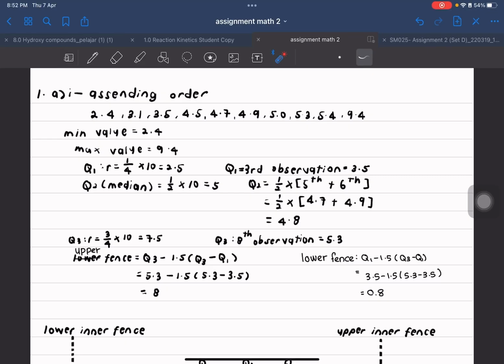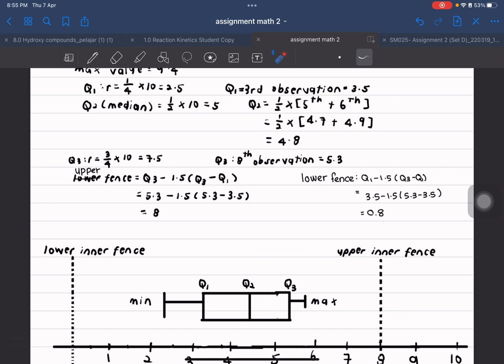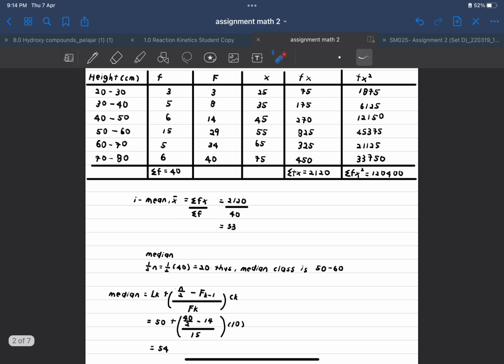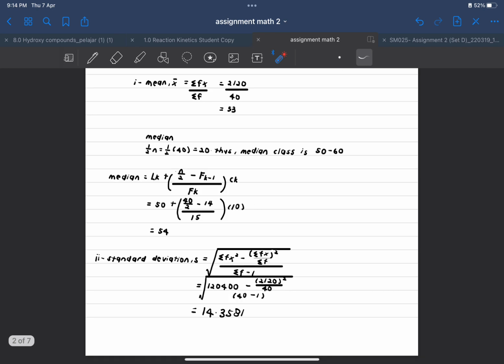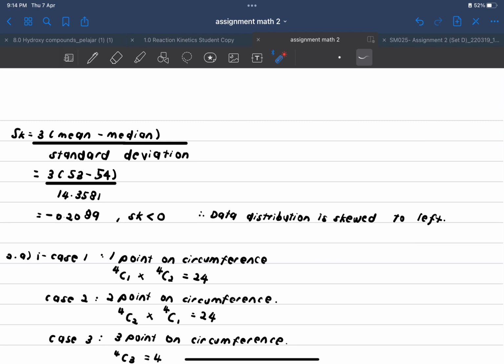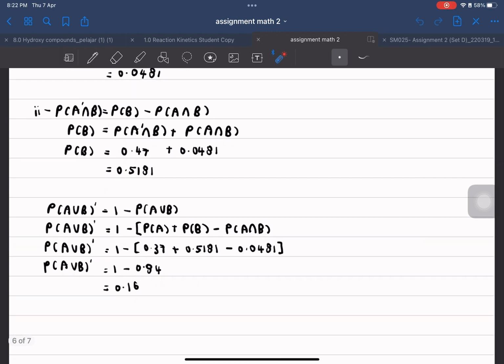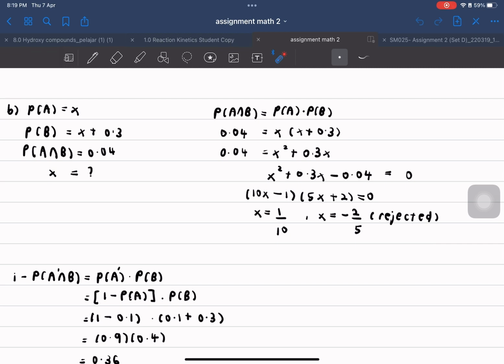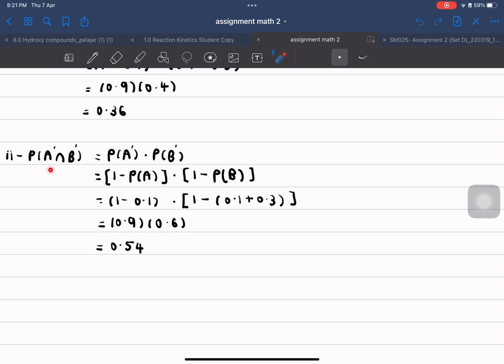ASSIGNMENT SET D H4T3/kump4